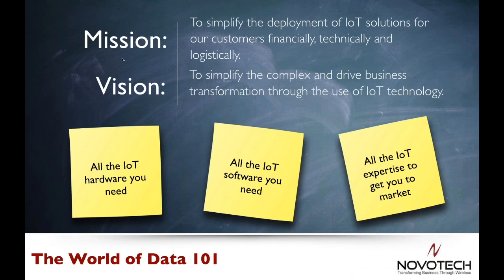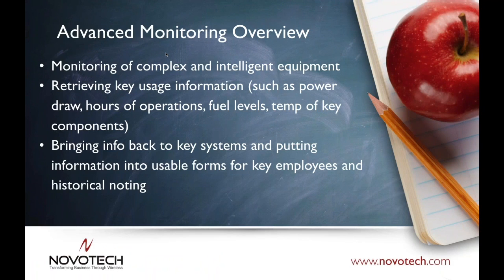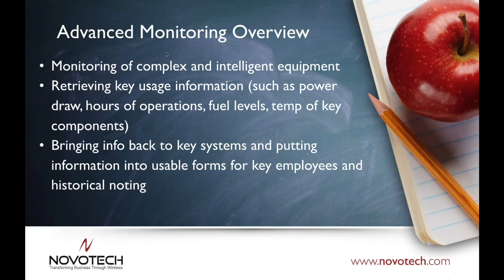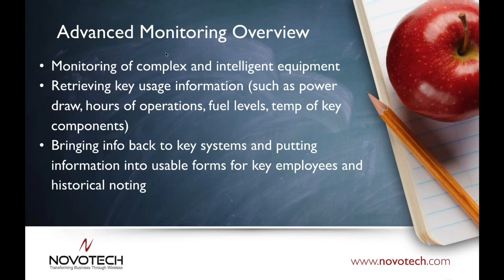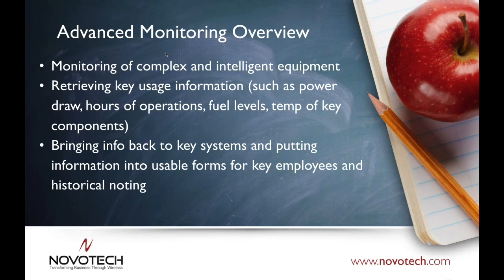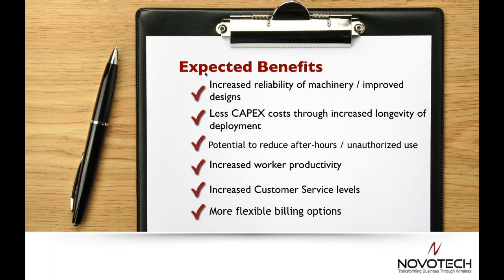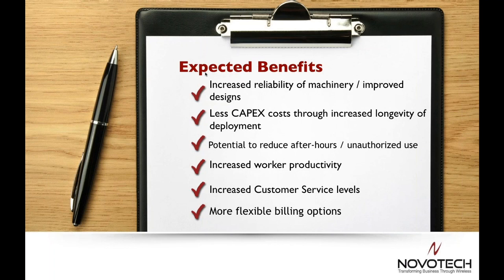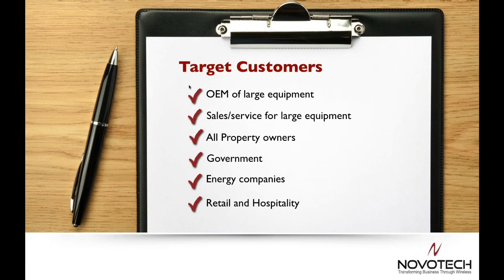Advanced monitoring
This video is about Advanced monitoring